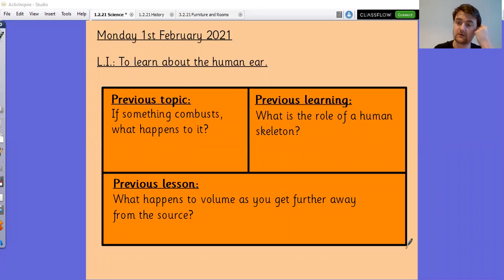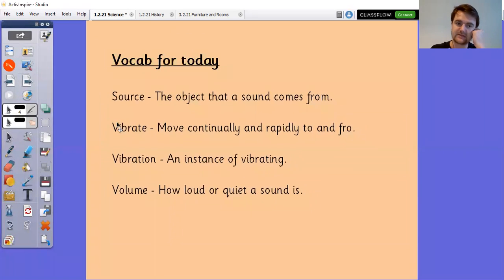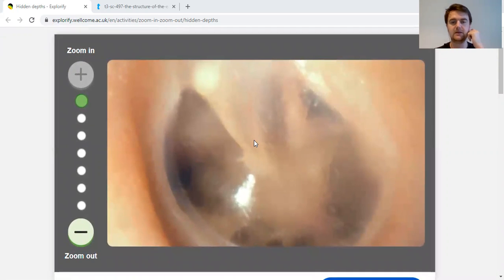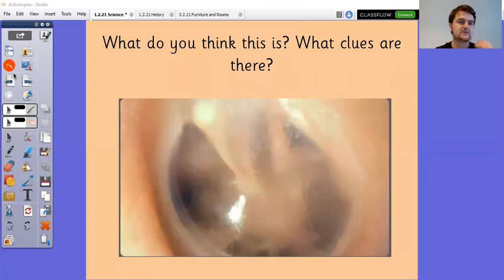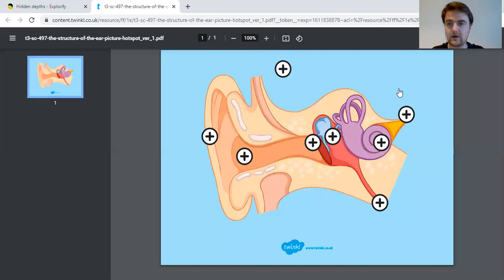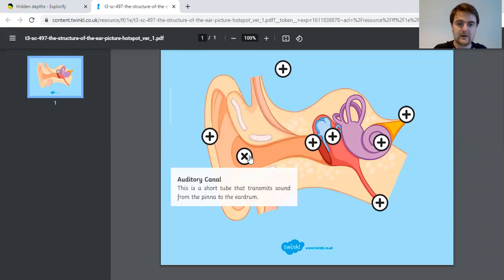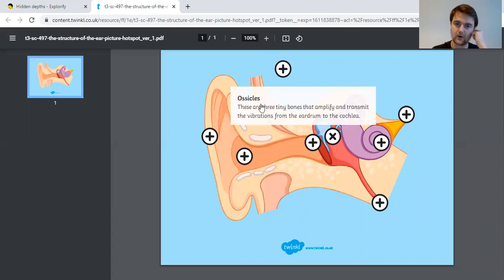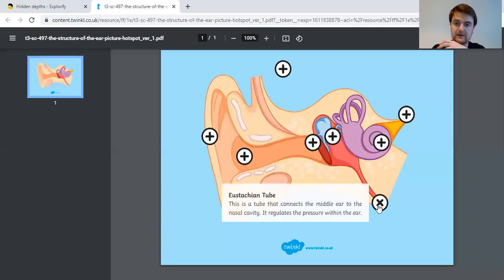Monday 1st February 2021 - Year 5 - Science